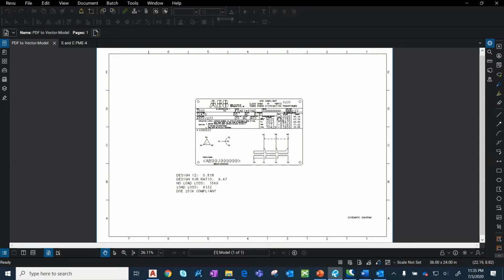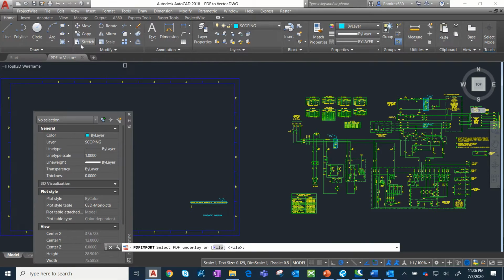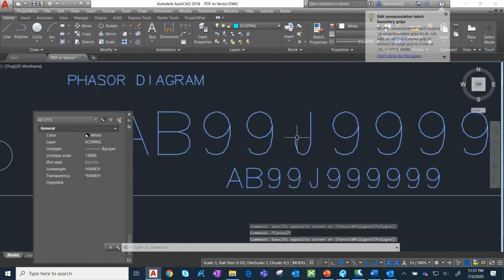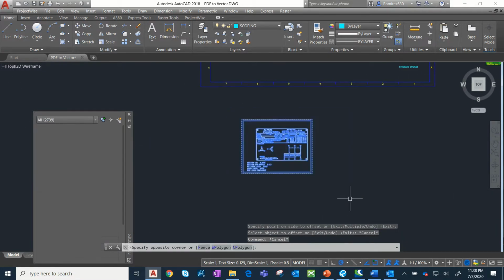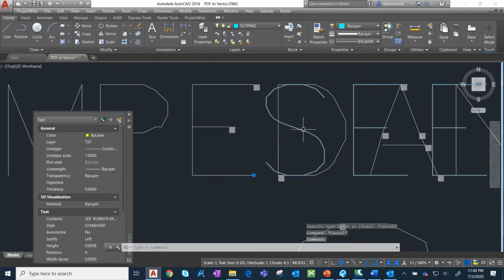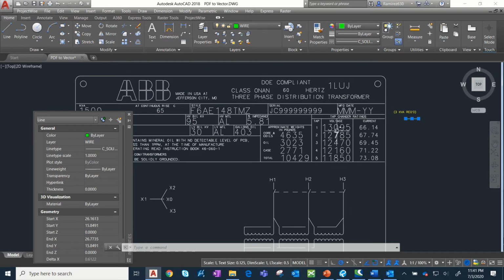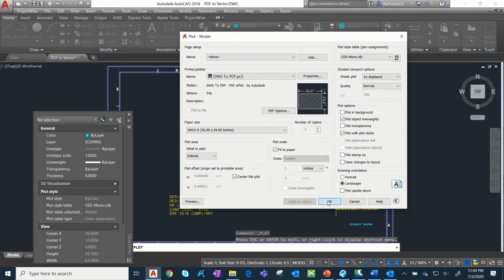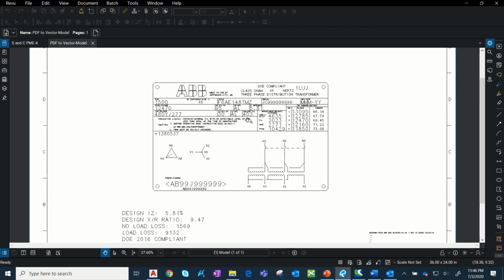PDF to Vector Exercise 1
How to convert PDF file to AutoCad
1. Learn how to convert PDF files into Vector
2. How to import Vendor PDF's without a CAD File

Exercise 1 - How to Convert PDF to Vector in AutoCad 2018

1 of 4: Convert PDF To Vector - How to